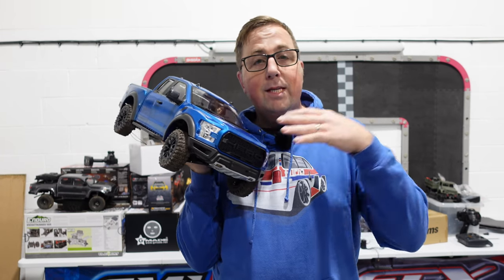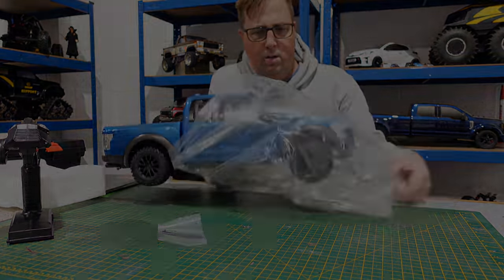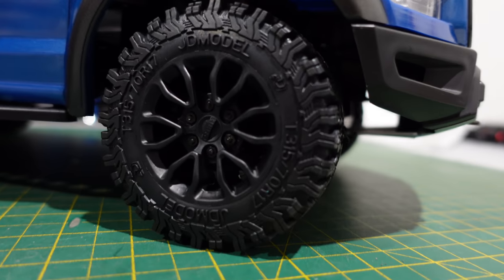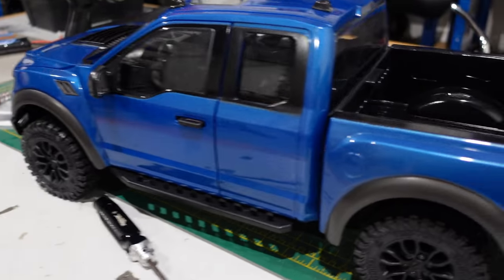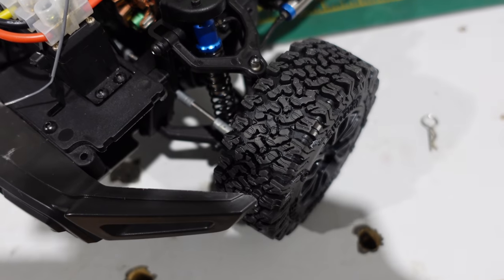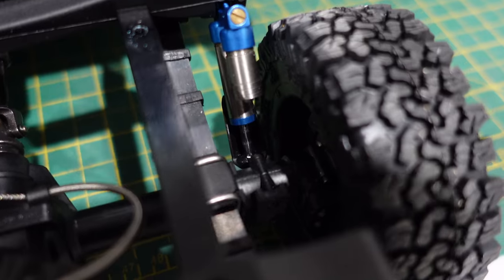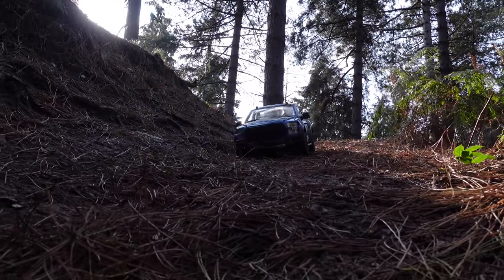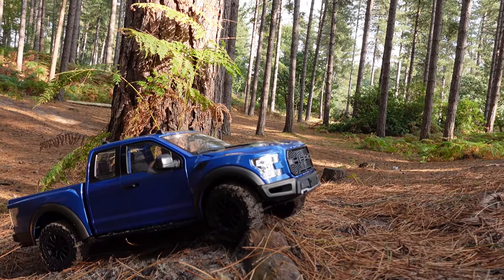Did YOU Know About This?...I Didn't! HERO F150 RC Truck by JDModel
This Thing Is Nuts! And I didn't know it existed! The JDModel JDM-150 Desert Runner Truck is also Sold as the RC4WD Desert Runner. 1/10 Full Scale, Hardbody, 4WD, Remote Locking Diffs and so much more!

Discount Amount: $50 OFF
Discount Ends: 31th Oct 2021

More Details:
.Ground Clearance (Bridge Gear Pack Position): 26MM
.Approach Angle: 30°
.Passing Angle: 15°
.Departure Angle: 15°
.Maximum Speed: 20km/h (3S battery)
.Remote Control: DumboRC 6 Channel
.ESC: Hobbywing 1060 brushed ESC
.1/16 planetary gearbox
.Product Dimensions: 61 x 22 x 21.5cm

Insta360 Go 2 (one of the best cameras for RC Cars!)

What I use to do my Speed Tests